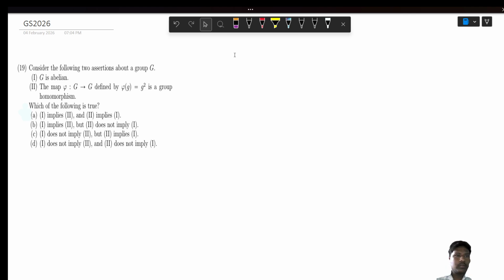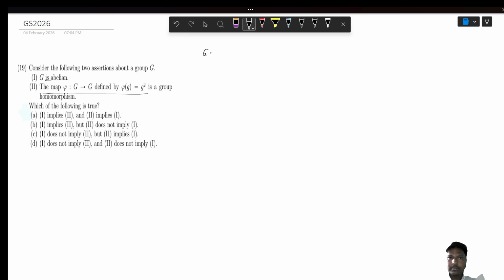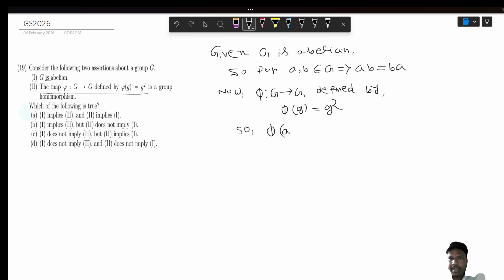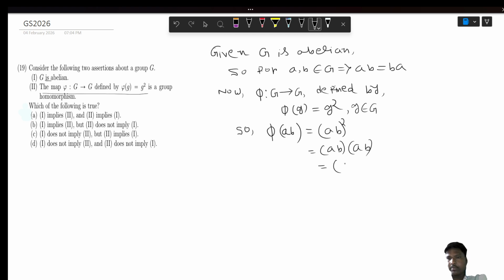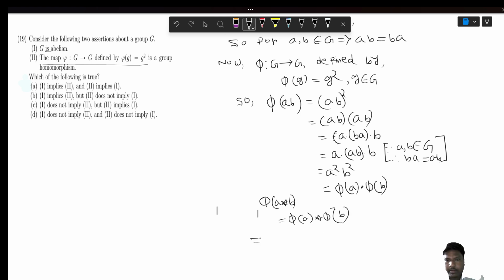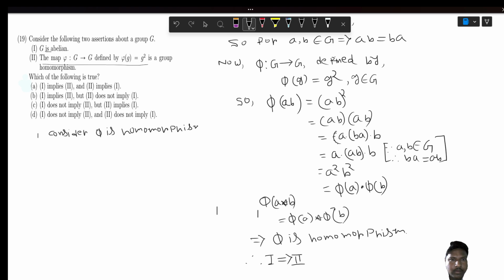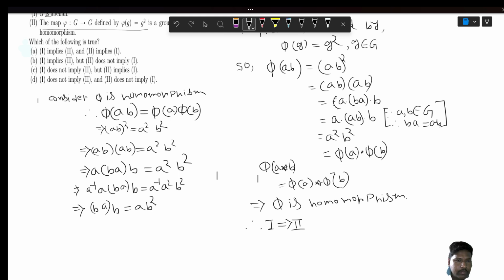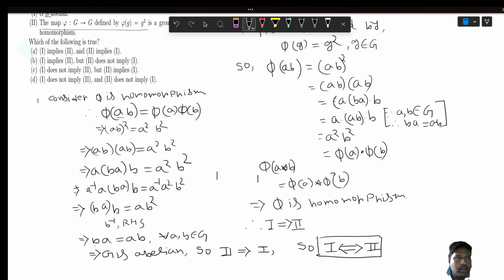Master TIFR GS Mathematics PYQs with Detailed Solutions & Concept Building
Welcome to this comprehensive TIFR GS Mathematics Previous Year Paper Solutions session. In this video, we solve important questions from previous TIFR GS Mathematics examinations and discuss the fundamental concepts required to approach similar problems in future exams. If you are preparing for the Tata Institute of Fundamental Research Graduate School (TIFR GS) Mathematics Entrance Examination, this lecture will help you strengthen your mathematical foundations and improve your problem-solving skills.

The TIFR GS Mathematics examination is one of the most prestigious and competitive entrance examinations for students seeking admission to advanced research programs in Mathematics. Success in this examination requires a deep understanding of core mathematical concepts, rigorous practice, and the ability to apply theoretical knowledge to challenging problems.

In this video, you will learn:

✓ Detailed solutions to TIFR GS Mathematics previous year questions
✓ Concept clarification for advanced mathematical topics
✓ Multiple approaches to solving difficult problems
✓ Short tricks and efficient solution methods
✓ Examination-oriented problem-solving techniques
✓ Important mathematical theories frequently tested in TIFR GS
✓ Common mistakes made by students and how to avoid them
✓ Time management strategies for competitive mathematics examinations
✓ Mathematical reasoning and analytical thinking techniques
✓ Advanced preparation strategies for TIFR GS Mathematics

Topics commonly covered in TIFR GS Mathematics preparation include:

• Real Analysis
• Complex Analysis
• Linear Algebra
• Abstract Algebra
• Group Theory
• Ring Theory
• Field Theory
• Differential Equations
• Partial Differential Equations
• Topology
• Functional Analysis
• Probability Theory
• Mathematical Statistics
• Number Theory
• Calculus
• Multivariable Calculus
• Vector Spaces
• Metric Spaces
• Numerical Methods
• Mathematical Logic

Why Previous Year Papers Are Important:

Previous year question papers provide valuable insights into the examination pattern, difficulty level, important topics, and question trends. By solving TIFR GS previous papers, students can identify high-weightage concepts and develop confidence in handling challenging mathematical problems.

• M.Sc. Mathematics Aspirants
• TIFR GS Mathematics Candidates
• ISI Entrance Aspirants
• CMI Entrance Aspirants
• NBHM Aspirants
• JAM Mathematics Aspirants
• CSIR NET Mathematical Sciences Aspirants
• GATE Mathematics Candidates
• Students interested in Higher Mathematics and Research

Benefits of This Lecture:

✓ Concept-oriented learning
✓ In-depth mathematical explanations
✓ Research-level mathematical thinking
✓ Strong foundation building
✓ Competitive examination readiness
✓ Better understanding of advanced topics
✓ Improved problem-solving speed and accuracy

At Dr. Sourav Sir's Classes, we provide comprehensive coaching and guidance for various Mathematics, Statistics, Economics, Data Science, Actuarial Science, ISI, CMI, TIFR, NBHM, IIT JAM, CSIR NET, GATE, and other competitive examinations. Our structured approach helps students build conceptual clarity and achieve their academic goals.

Keep practicing, keep learning, and continue strengthening your mathematical intuition through rigorous problem solving and conceptual understanding.